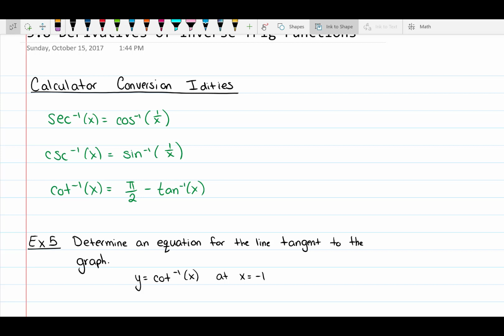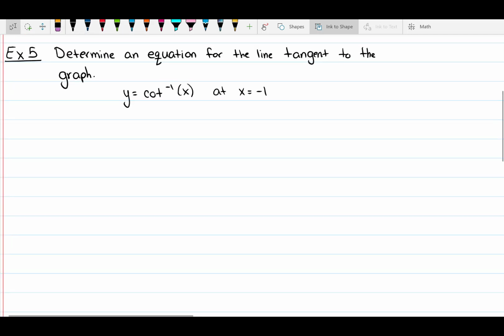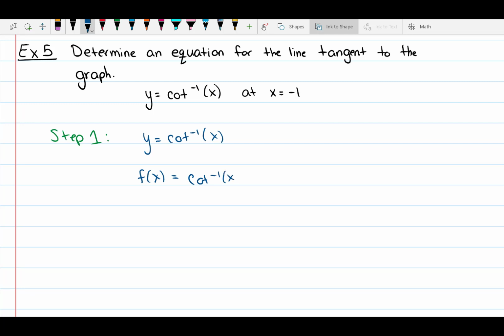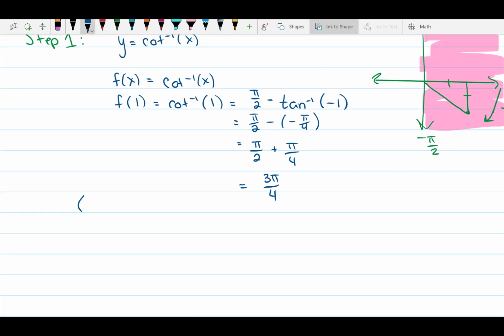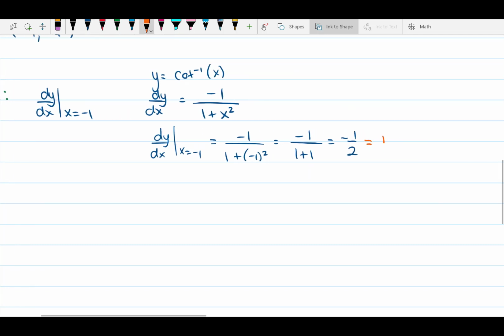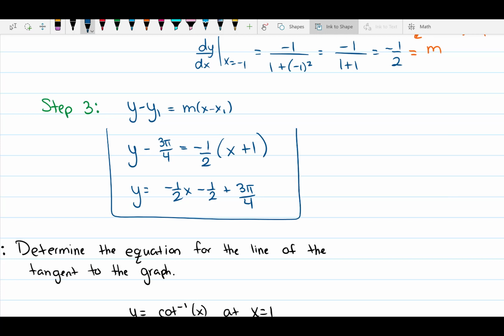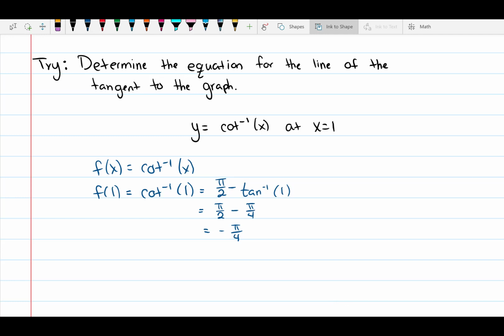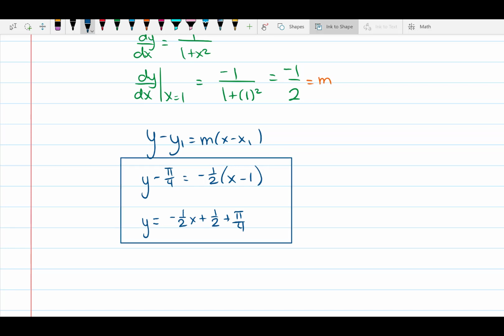3 8 Example 5